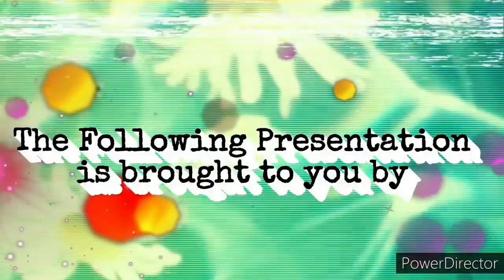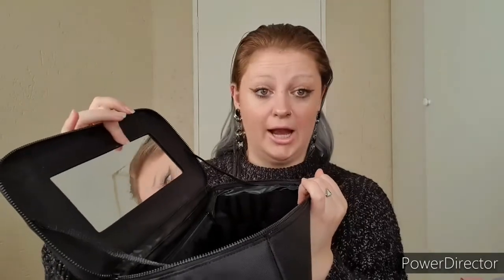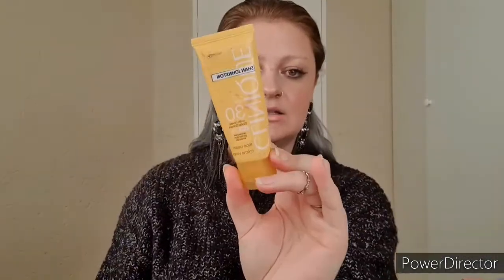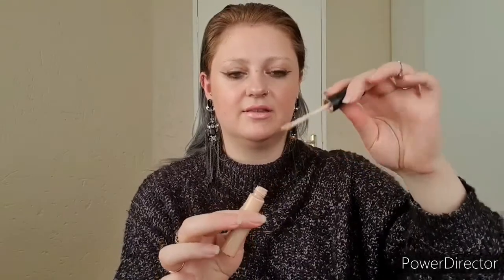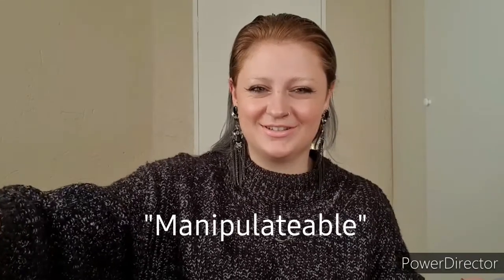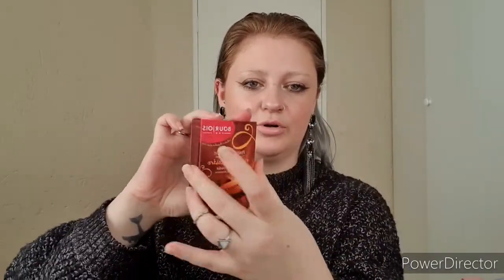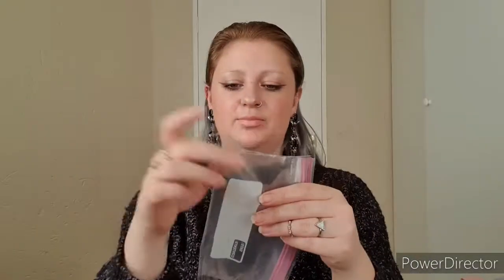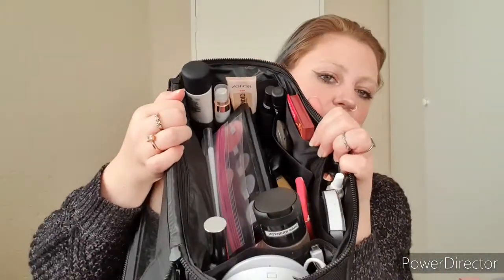What's in my Travel Makeup Kit | The Gypsy Caravan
Hi There Caravaners,

In today's video I will be sharing with you what I take with me in my makeup bag when I travel overseas for tours and holidays or even when I go on holiday locally? I am itching to travel again as I am sure most of us here are and so I thought this would be a good video to just get us ready for when the day comes that we are released back into the wild!

Enjoy Love Shan x
Product Deets:
• Travel Case – MAC Cosmetics
• Face Cream with SPF30 – Clinique
• Strobecream – Peachlite – MAC Cosmetics
• Magic Lumi Light Infusing Primer – L’Oreal
• Studio Fix Powder + Foundation – NC20 – MAC Cosmetics
• Photoready Candid Foundation – 200 Nude – Revlon
• Studio Fix 24HR Smoothwear Concealer – NW24 – MAC Cosmetics
• Eyebrows Pencil – Stylized – MAC Cosmetics
• Brow Set – Beguile – MAC Cosmetics
• Shape + Shade Brow Tint – Fling – MAC Cosmetics
• Faux White Pencil – Lavender Blush – NYX Cosmetics
• Power Kohl Eye Pencil – Feline – Mac Cosmetics
• Eyeliner Pencil – Brown – Isabella Garcier
• Brushstroke Liquid Liner – Brush Black – MAC Cosmetics
• Prep + Prime – 24 Hour Extended Eye Base – Mac Cosmetics
• In Extreme Dimensions 3D Mini Mascara – 3D Black – MAC Cosmetics
• Better Than Sex Mascara – Black – Two Faced
• Art Library Lashes – No.76 – MAC Cosmetics
• Duo Eyelash Glue – Clear – MAC Cosmetics
• False Lashes Applicator – MAC Cosmetics
• Chocolate Bar Bronzing Powder – 52 – Bourjois
• Bar of Gold Highlighter Palette – Charlotte Tilbury
• Travel Size Pressed Shimmering Skin Perfecting Highlighter – Champagne Pop – Becca
• Retro Matte Liquid Lipstick – Burnt Spice & Carnivorous – MAC Cosmetics
• Amplified Lipstick – Babetown – MAC Cosmetics
• Matte Lipstick – Viva Glam I – MAC Cosmetics
• Lip Pencils – Oak & Cherry – MAC Cosmetics
• Full On Plumping Lip Polish – Samantha – Buxom
• Prep + Prime Fix + Setting Spray – Cucumber (50ml) Coconut (100ml) – MAC Cosmetics
• Love Contours All Face Palette – NYX Cosmetics
• Pro Palette cases & inserts – MAC Cosmetics
• Powder Blush – Fleur Power – MAC Csmetics
• Cream Colour Base – Hush – MAC Cosmetics
• Selfie Light Portable – Selfie Light SA
Makeup Brushes:
-MAC Cosmetics
1. 286 Duo Fibre Brush
2. Snowball Mini Brush Set – MAC Cosmetics (collection)
3. 219 Pencil Brush
4. 239 Mini Shader Brush

-Real Techniques
1. 402 Setting Brush

-Jaclyn Hill Makeup Master Brush Collection x Morphe
1.JH42 Brow Bone Highlighter Brush
Product Deets:
MAC
P+P Fix + Magic Radiance

Brushes & Tools:
MAC
286 Duo Fibre Blending Brush
The Gypsy Caravan Socials:
Hi, Welcome to The Gypsy Caravan…I’m Shan (I am a rapper - Just kidding) I reside in Gauteng, South Africa and am a long time Makeup Artist. I worked at MAC Cosmetics for 4 and a half years as a retail artist and assistant manager.

I am now a freelance artist and absolutely love makeup (I'm sure you can tell) I created this channel to share my make-up looks and knowledge with all of you in a positive and fun environment. I hope this becomes a place where we can bounce and share tips and tricks with each other, a place where we can learn and grow in beauty!

I hope you enjoy my channel and my tutorials!

Love Shan x